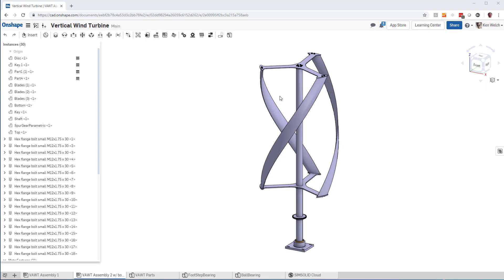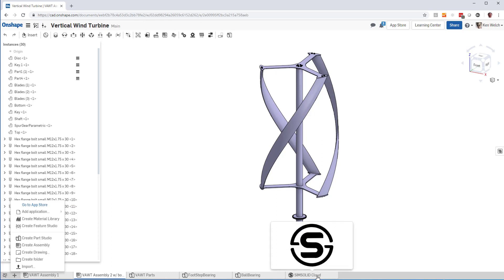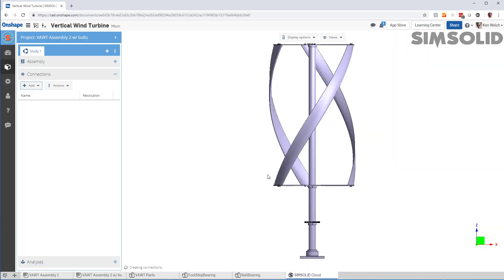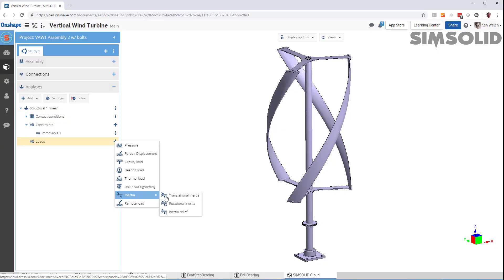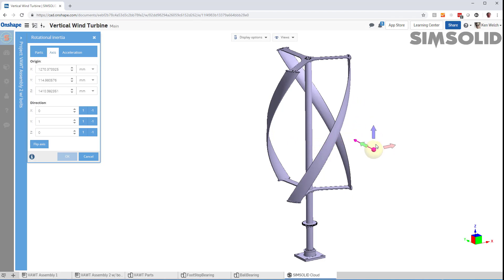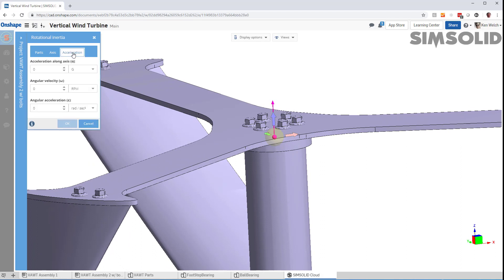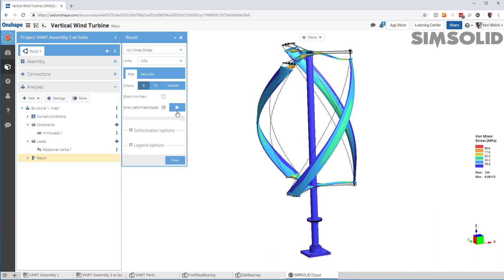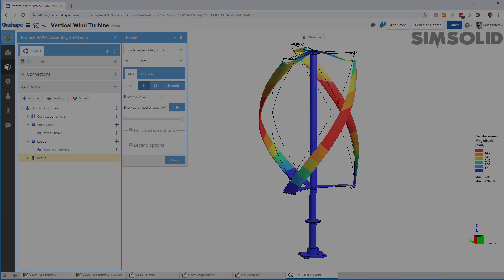Learn how to create a rotational inertia load in SIMSOLID and Onshape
SIMSOLID is next generation meshless FEA embedded in the Onshape browser based CAD system.

This video is a quick tutorial on how to do an analysis with a rotational inertia load